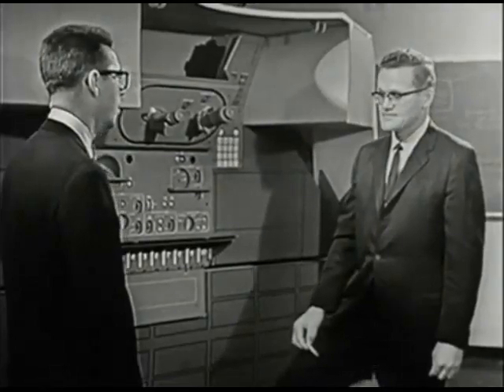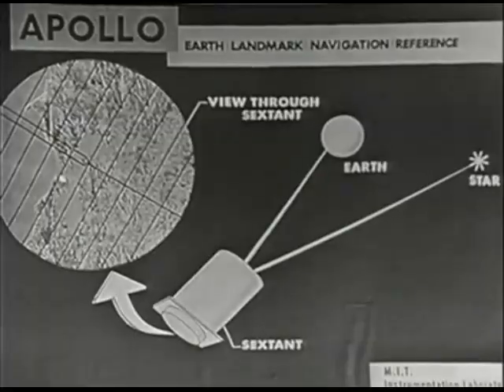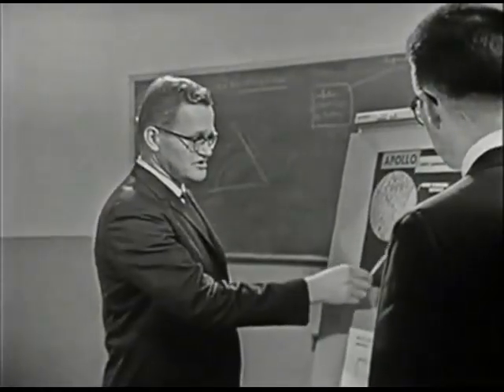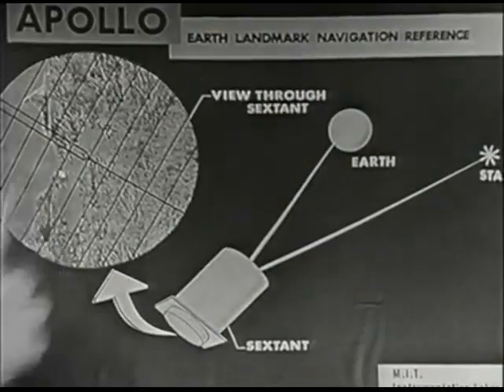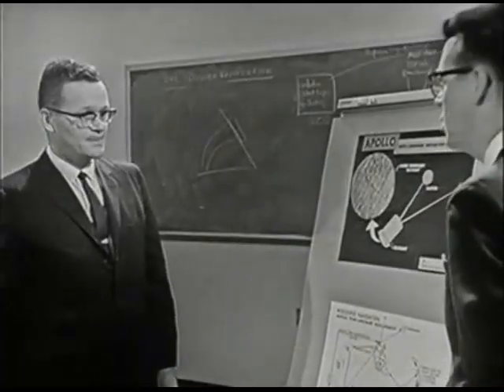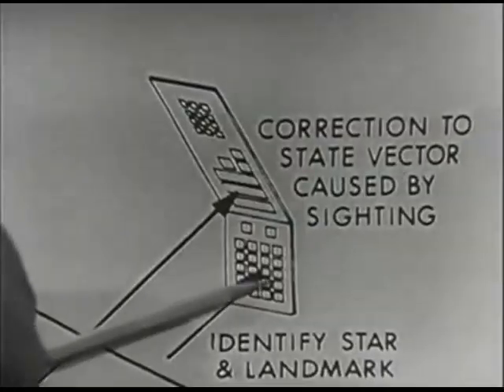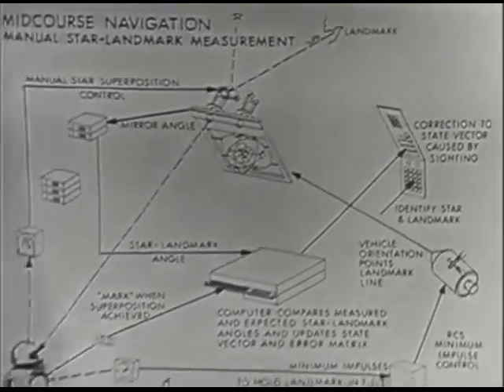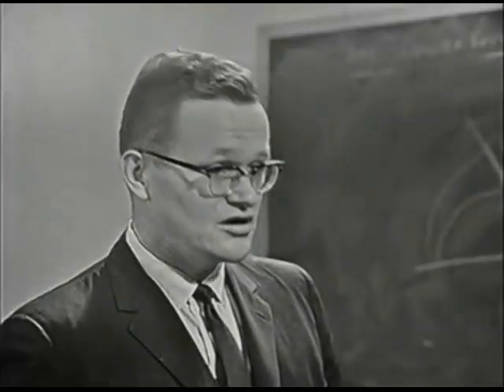Apollo Missions #4 (part 2) – Computer for Apollo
Digitally Enhanced Audio Restoration (DEAR), for maximum aural engagement

In a NASA newsreel piece titled Science Reporter, John Fitch from the Massachusetts Institute of Technology (M.I.T.) reports on the “guidance and navigation system” designed by the instrumentation laboratory at M.I.T. used for the Apollo program.